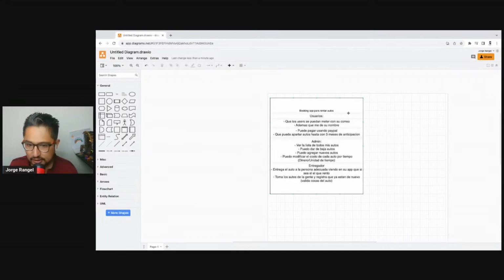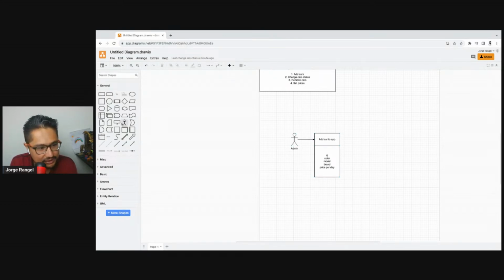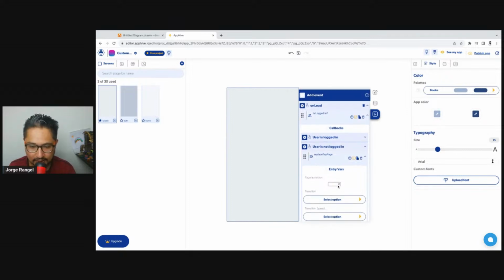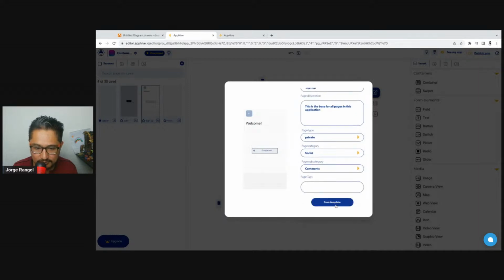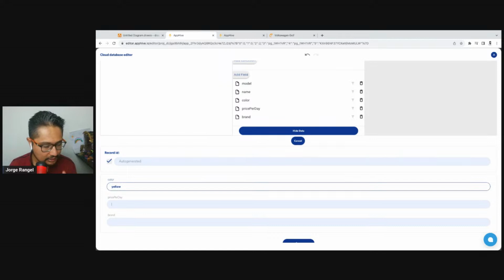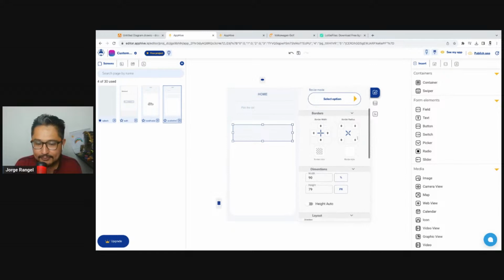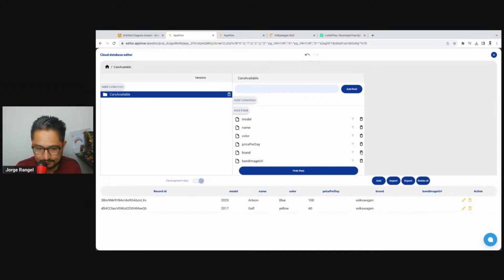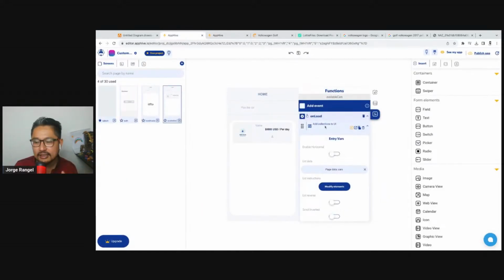Mastering App Development | Stripe Customers C.R.U.D. 🚀 | Chapter 5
In this video, Jorge Rangel walks us through the process of building a brand-new app for renting vehicles using Stripe Customers CRUM. He's making use of a diagramming tool and Firebase to whip up the login and data loading functionalities. And, of course, he'll demonstrate how to throw in vehicle info and have it all nicely displayed within the app.

Chapters:

00:00 Welcome
00:18 Concept behind the app
06:16 Information about the cars in the app
12:34 Creates a customer app
18:51 Create a custom-styled login button with the Google logo
25:11 Add vehicles to the app's database
31:28] Adding a loading page and displaying available cars on the main page
37:45 Adds a text field to display the car's name
44:04 Add an image to a container and modify list data elements